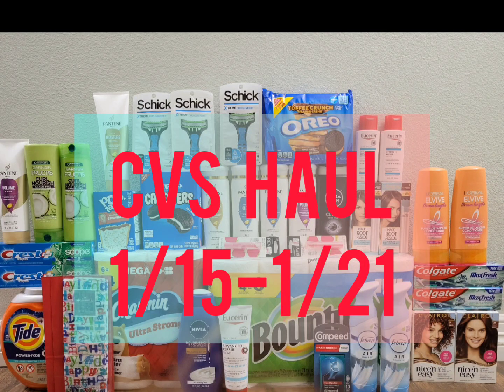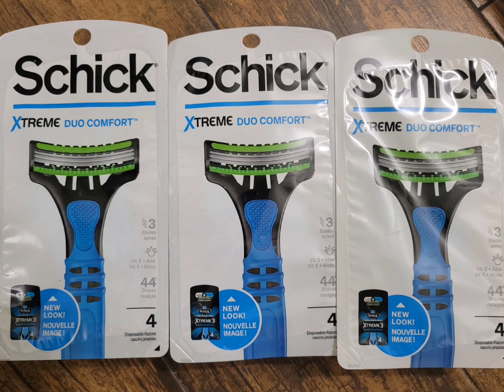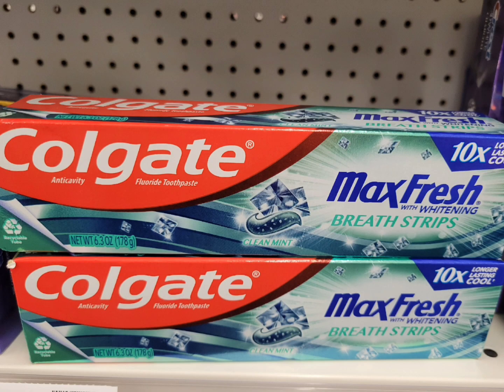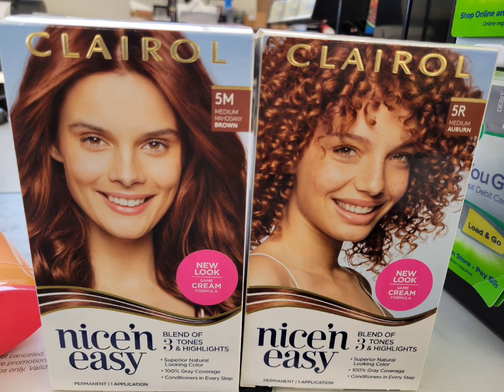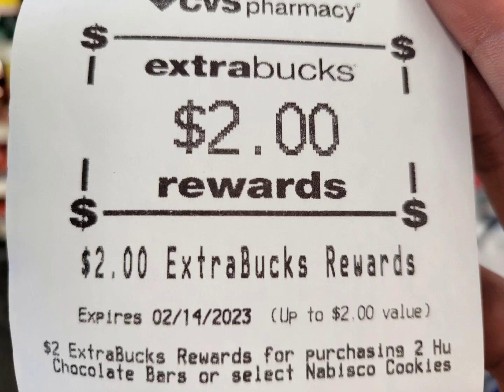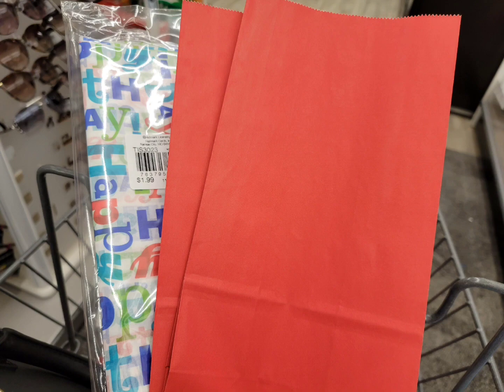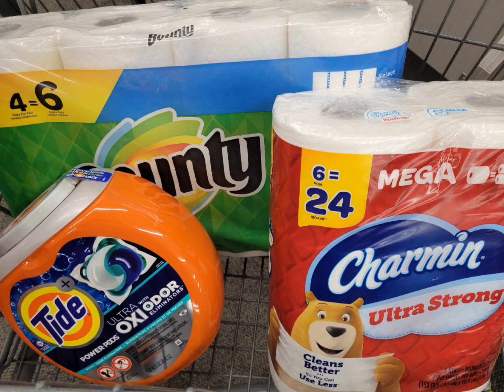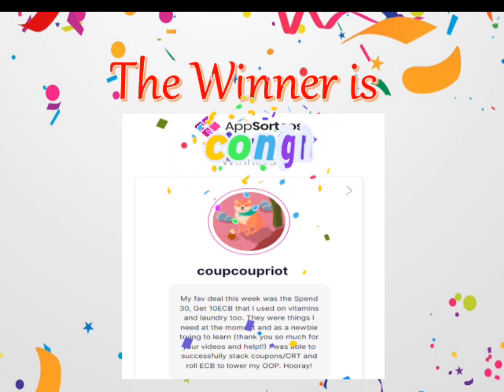CVS FREE & CHEAP COUPONING DEALS THIS WEEK 1/15-1/21 GLITCH CONFIRMATION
I'm sharing the deals at  CVS haul for this week 1/15-21.

⭐️REBATE APPS⭐️

CVS JOIN TEXT PROGRAM - Text the word TEXT to 397473